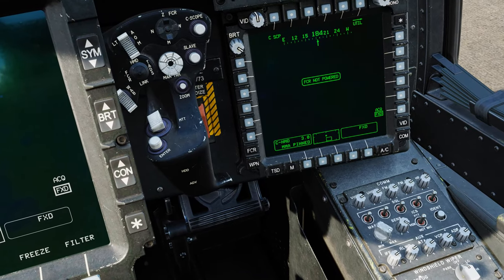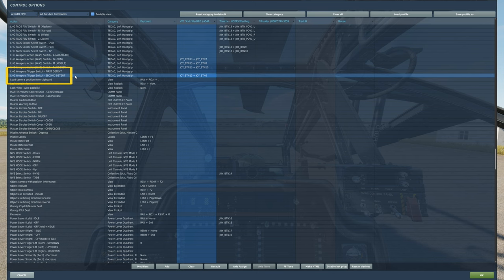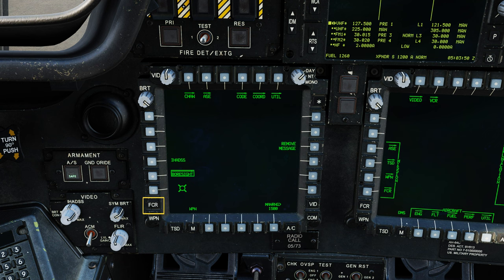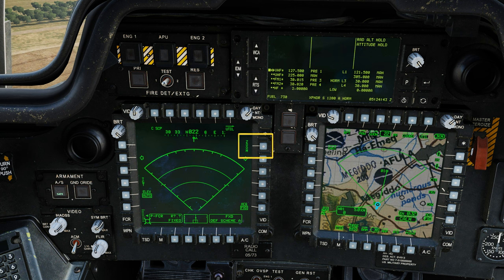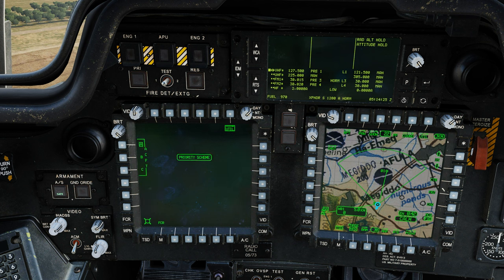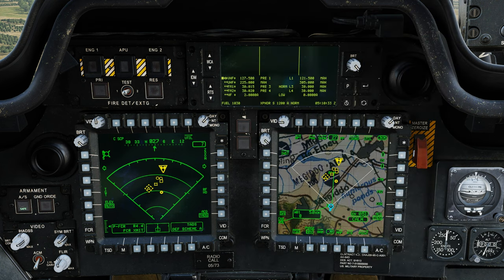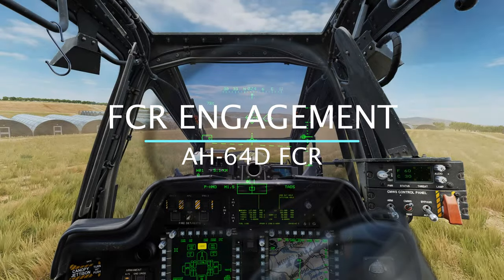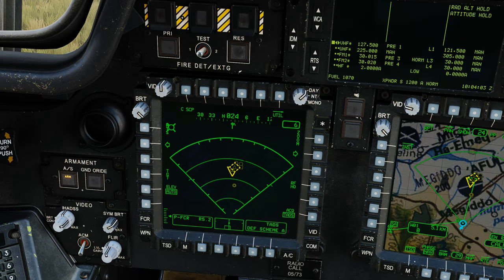DCS | AH-64D FCR Quick Guide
In this video I will go over a quick simple but effective guide that will get users to get missiles on target in DCS using the AH-64D
If you found this video helpful, please consider giving it a like to help it in the algorithm against the big names out there.

* Correction: C-scope will not slave the TADs to the FCR target, that is link. C-scope displays the FCR targets on the TADs display

0:00:00 Intro
0:00:22 Controls
0:01:55 Equip FCR
0:02:33 FCR Power On
0:04:34 FCR Page
0:07:43 FCR Target Symbology
0:08:45 Next To Shoot (NTS)
0:09:14 Storing FCR Targets
0:10:45 FCR Engagements
0:15:31 Closing

PC Specs:
CPU - AMD Ryzen 9 5950X 3.4 GHz 16 core
CPU Cooler - Corsair H150i elite
MB - Asus ROG Crosshair VIII Dark Hero ATX
Ram - Corsair Vengeance Pro 64GB ( 4 16GB sticks )
Storage - Samsung 970 Evo Plus 1 TB m.2, 3 Samsung 870 Evo 1TB SSD
Video Card - EVGA GeForce RTX 3080Ti Ultra Gaming
Power Supply - EVGA 850 P6 supernova
Monitor - Acer XG270HU 27" 2560x1440 144 Hz

DCS Hardware:
Hotas - Thrustmaster warthog with deltasim TDC slew and Vipril warBRD base.
Pedals - Thrustmaster TFRP
Headtracking - TrackIR Pro
Skills - Decent